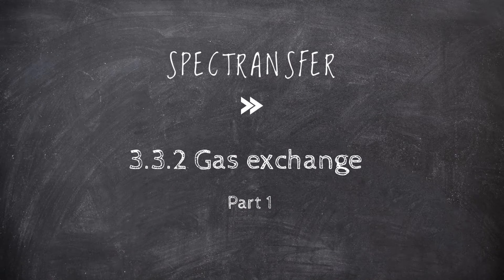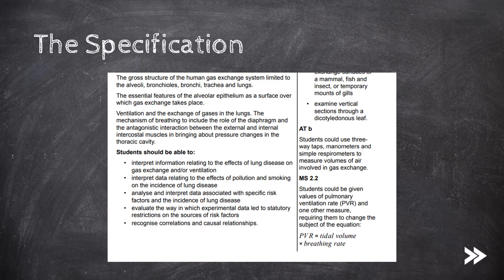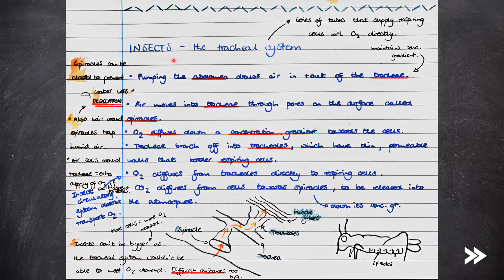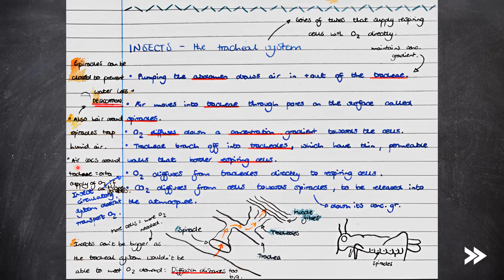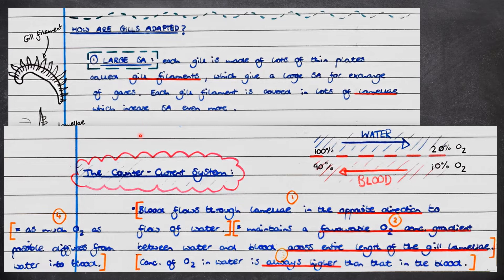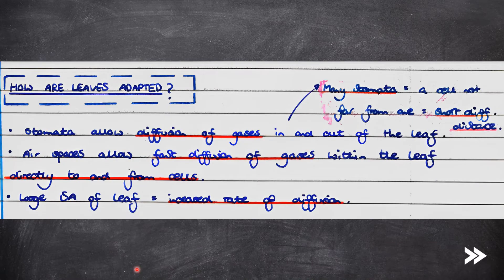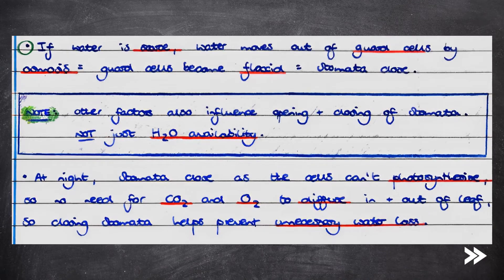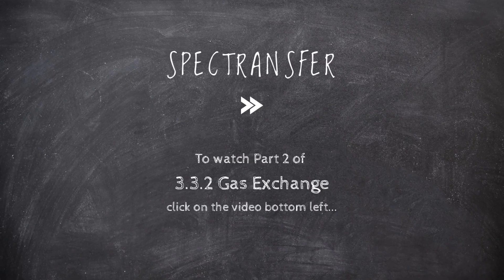EASY REVISION AQA A-Level Biology 3.3.2 Gas Exchange - Part 1/2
This episode focuses on the first half of topic 3.3.2 (Gas Exchange) of the AQA A Level Biology specification.